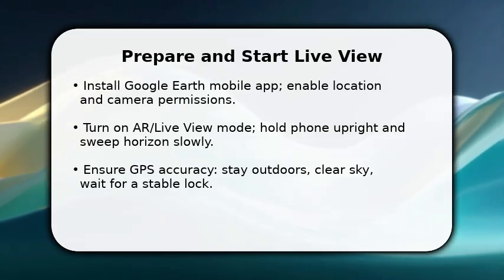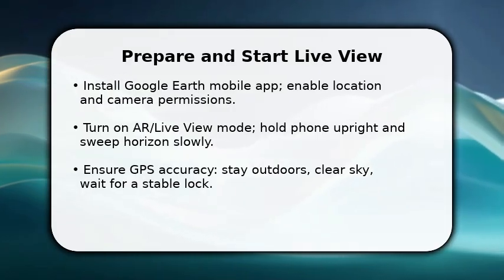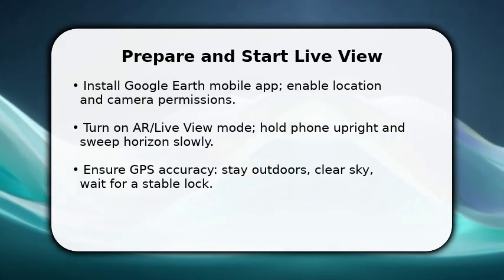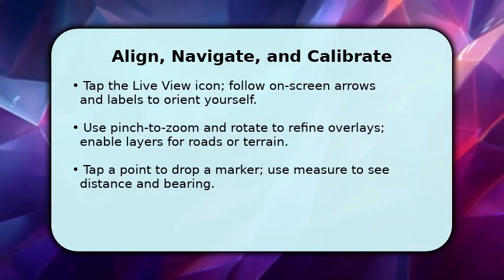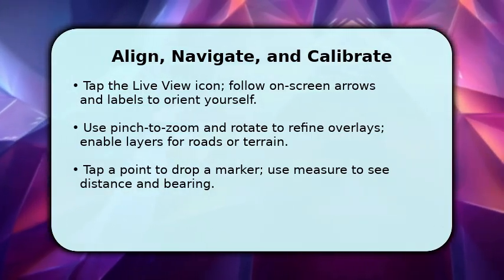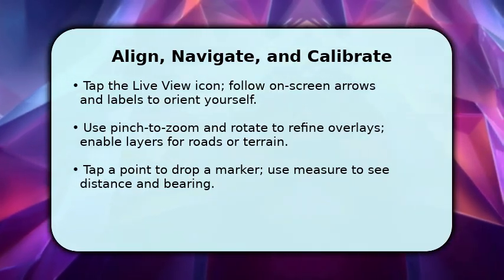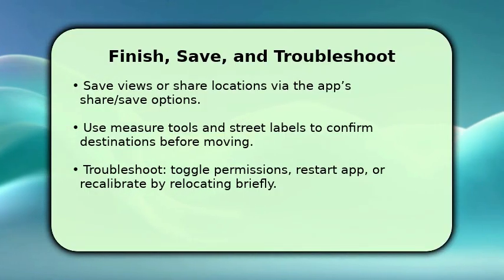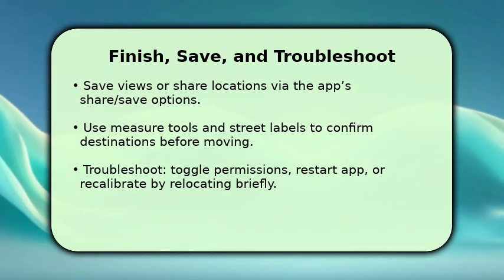How to Use Google Earth Live View - Easy Guide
How to Use Google Earth Live View - Easy Guide | 🔒 Surfshark VPN Deal — Stay private and secure. $1.99/mo + 3 Months Free ▸

Discover the convenience of Google Earth's Live View feature as we guide you through its setup and usage. Enhance your travel experiences by exploring real-world locations directly from this immersive platform.